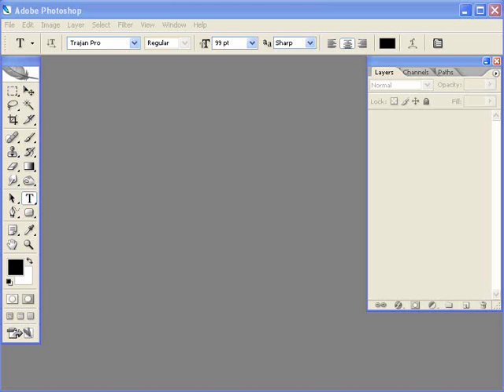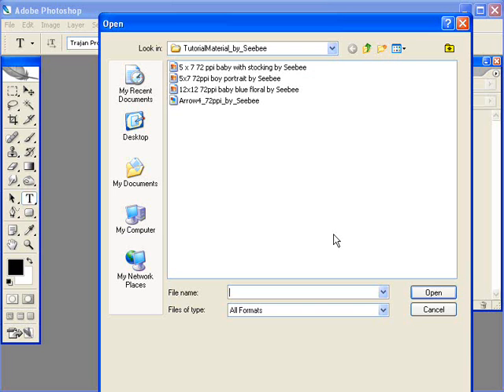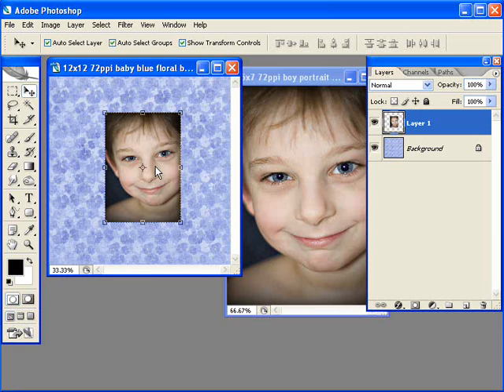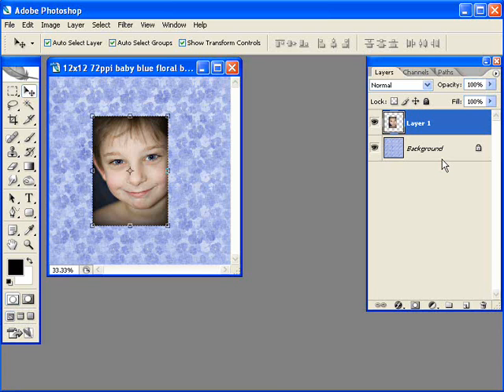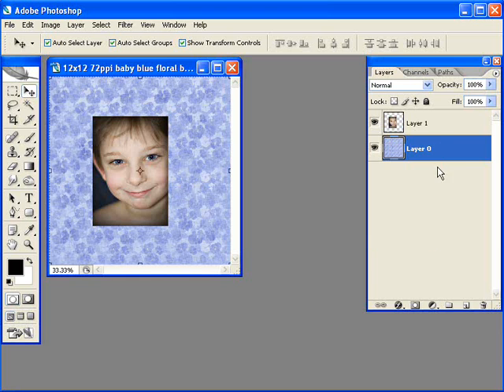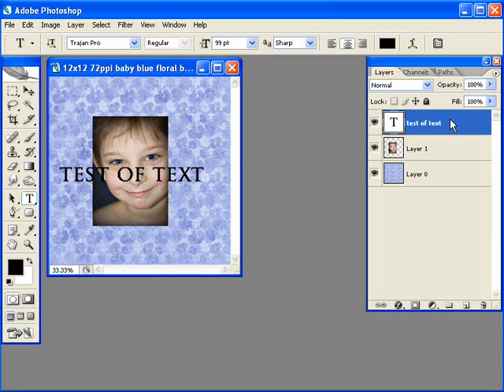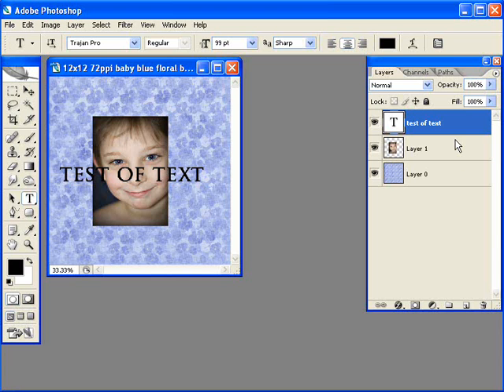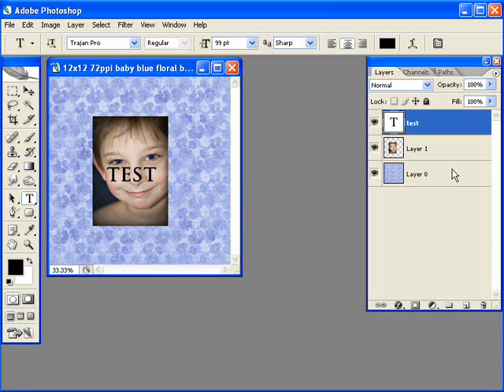Digital Scrapbooking Tutorial - Working with Photoshop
- Digital scrapbokking tutorial using Adobe Photoshop. Presented and created by Chris Beasley for Digitals, your one stop digital scrapbooking shop.